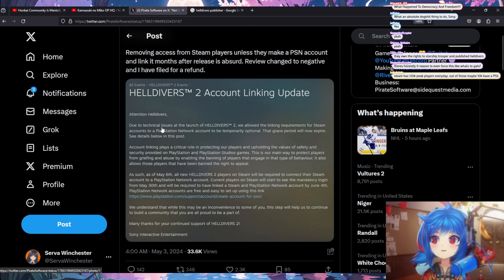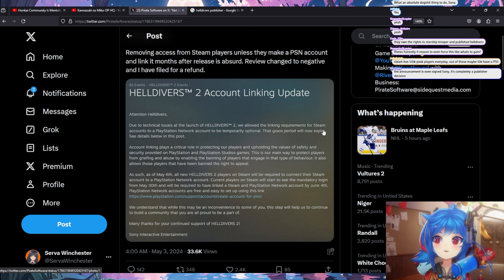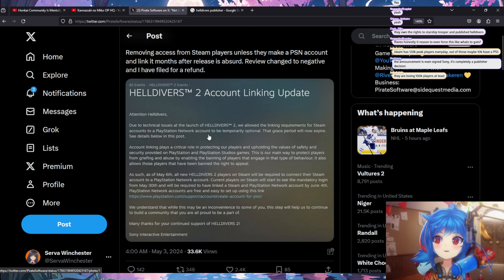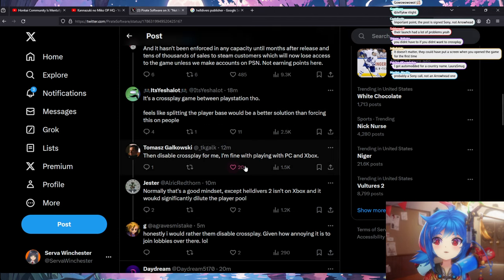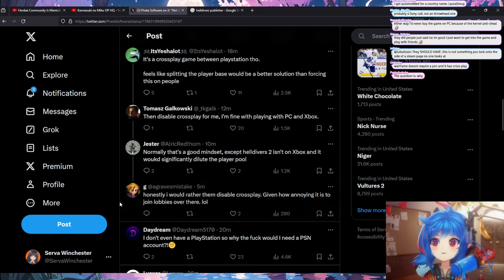Helldivers 2 might be gone soon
What's up, Adventurers? It's your favorite slime girl and former Riot Games designer, Leaflit, diving deep into the latest patch for Helldivers 2! With my game design background, especially those formative years balancing the chaotic world of League of Legends, I've got some unique insights to share on the recent changes and updates that have just hit Helldivers 2.

In today's video, we're not just skimming the surface. We'll dissect the patch notes, analyze the balance changes, and predict how these updates will shift the gameplay dynamics. From tweaking unit strengths to adjusting the battlefield environment, every change in a patch can significantly impact the player experience, and I'm here to break it all down for you.

What we'll cover in this analysis:

• A detailed look at the key changes introduced in the latest Helldivers 2 patch.
• Insights into how these updates will affect your gameplay strategy and team coordination.
• My perspective as a former game designer on the intention behind these balance changes.
• Predictions for the future meta and tips on adapting your playstyle to stay ahead.

Having been in the trenches of game design and balance at Riot, I understand the intricate dance of making a game feel just right. Whether it's ensuring that each character feels viable or keeping the game environment challenging yet rewarding, every detail matters.

I'm eager to hear your thoughts on the latest patch. Do you agree with my analysis? How do you think these changes will impact your approach to Helldivers 2? Let's get a lively discussion going in the comments!

Your support helps us explore more games and create content that helps you get the most out of your gaming experience.

Thanks for tuning in, Adventurers. Keep those strategies flexible, and let's dominate Helldivers 2 together. Until next time, keep it leafy!